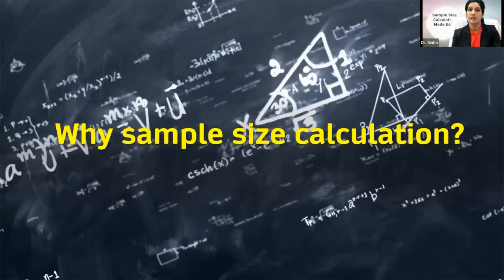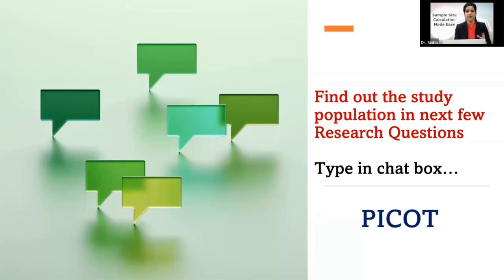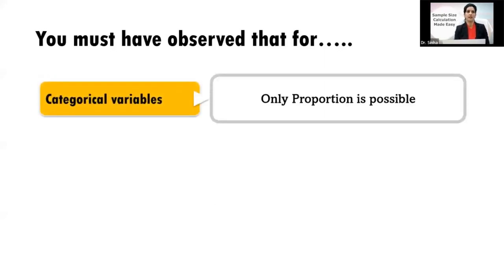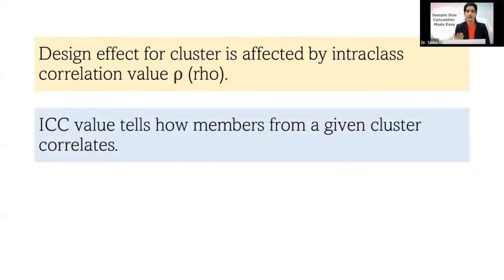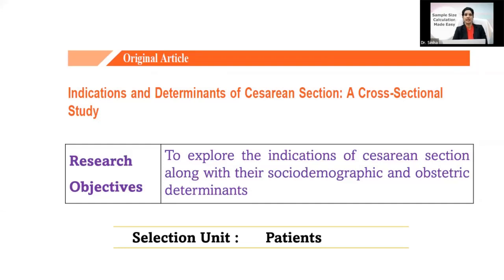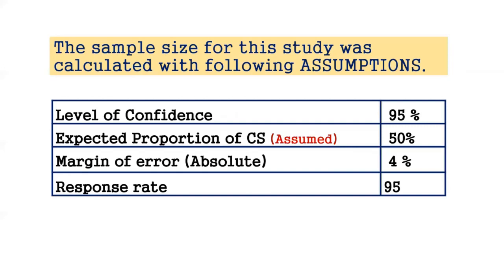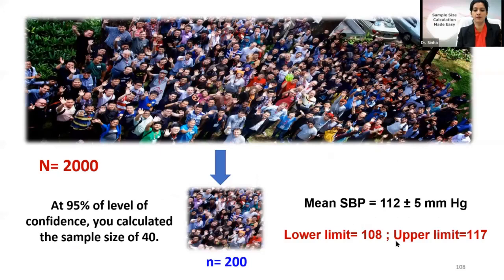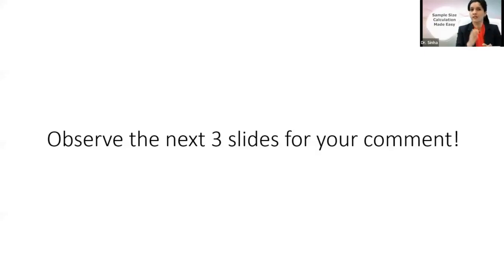Sample Size Calculation for Cross Sectional Study Design ( MERIT INDIA)